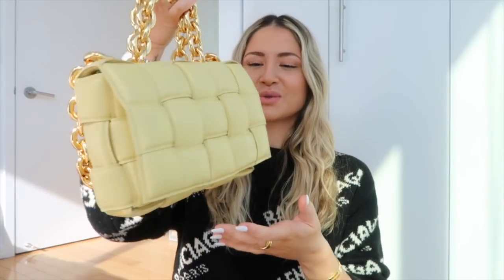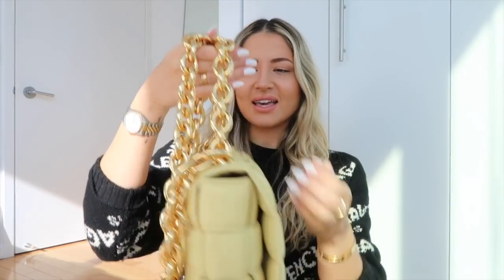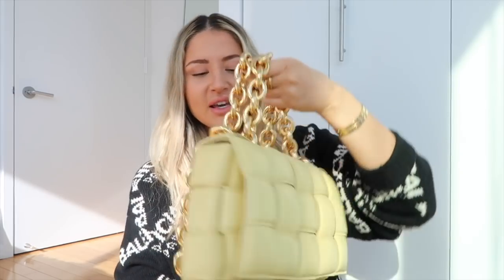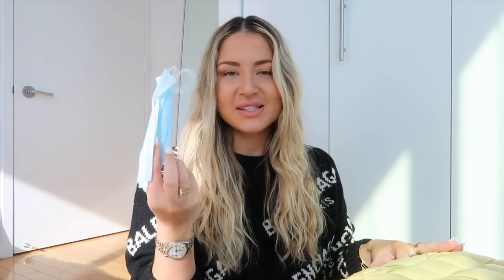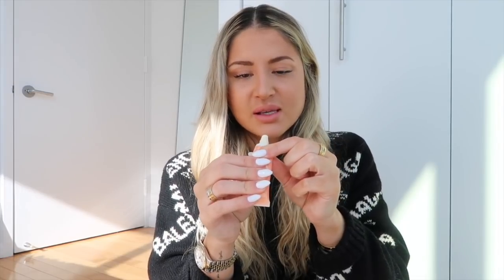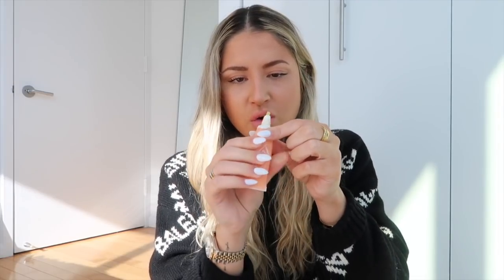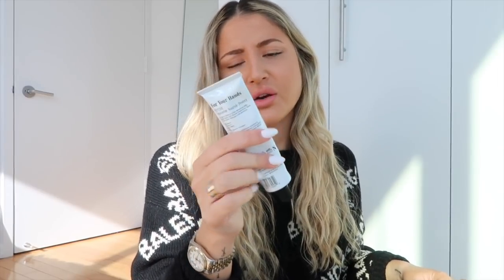What's in my Bottega Veneta cassette bag?? ♡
Bottega Veneta Cassette bag
Necessaire hand cream
Chanel la crème main
Crest breath spray
Hair tie
Valentino Wallet
Hand sanitizer

Video editing software I use
Camera I use
Rent my closet (use "NNHP" at checkout for $25 off your first rental)